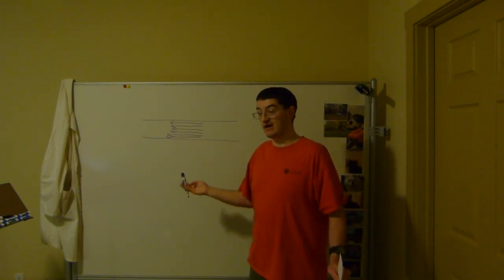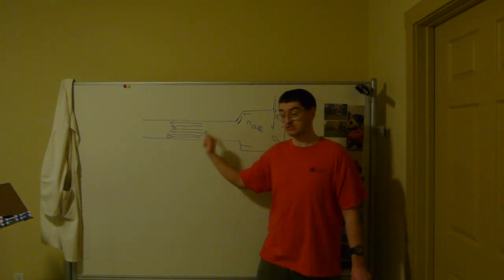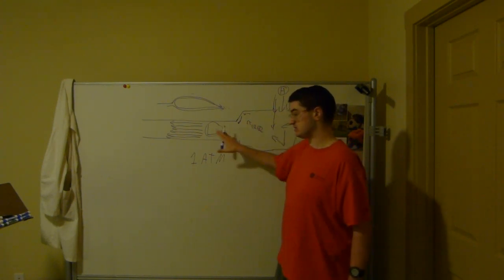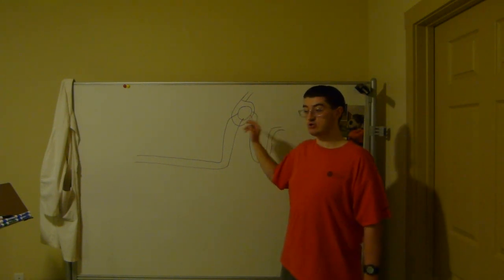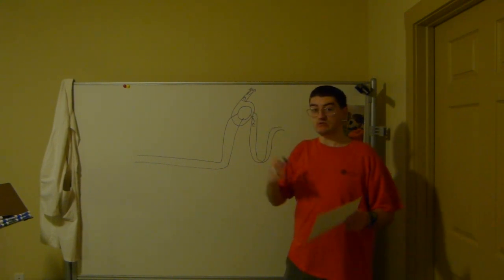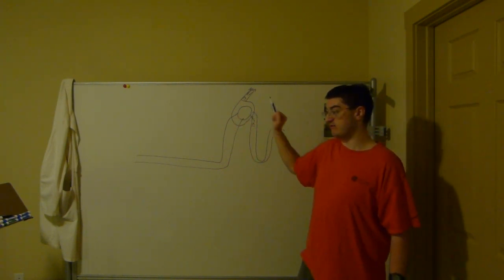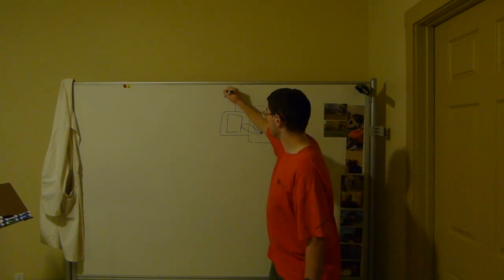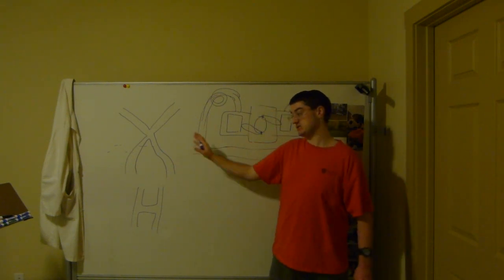How An Exhaust System Can Increase Horsepower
We go deep into the science of how custom exhaust systems can increase horsepower.  These principles will help you understand what to look for when designing or buying components for an exhaust system.  This will help you get the most bang for your buck when it comes to car mods.  Many companies throw out words like "Laminar flow" when talking about their exhaust products, but what does that even mean?  We'll go over that and more in this video so you can become an informed buyer.

0:36 Go big or go home
2:03 Better than open headers?
2:16 Laminar flow
4:59 Exhaust Scavenging
8:17 How do turbos work?
12:48 Catalytic converters
14:14 Sound modification